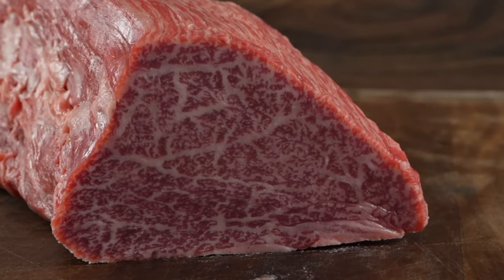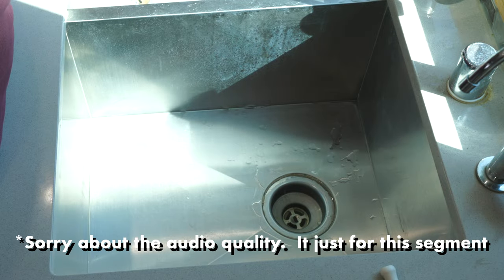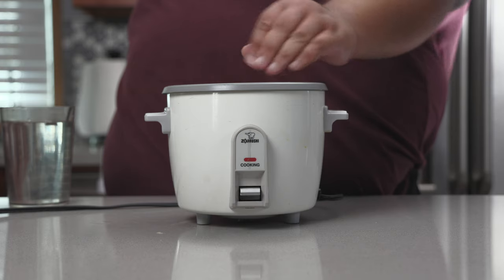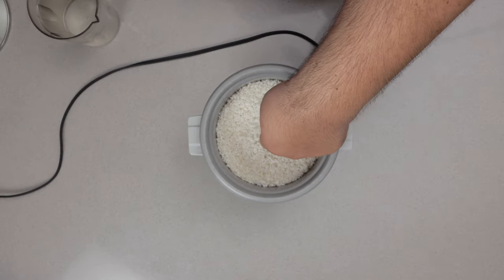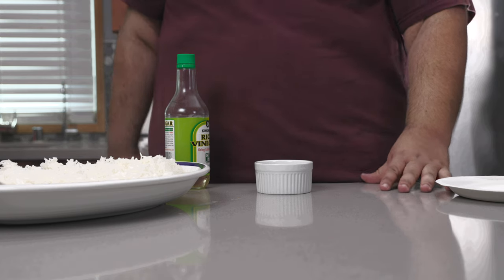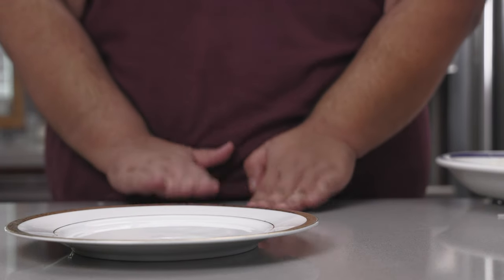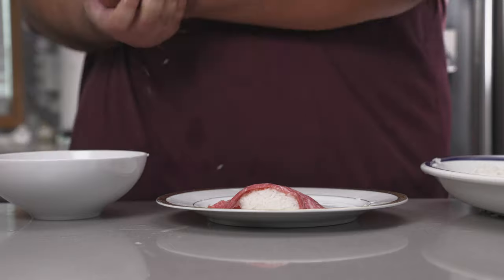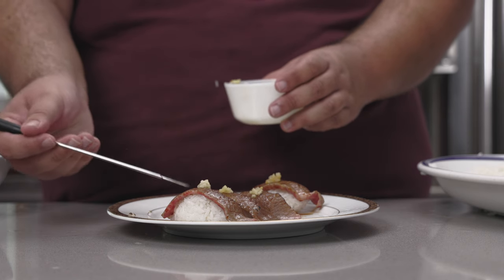How to Make Wagyu Sushi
Wagyu by itself is awesome.  But when you treat it like sushi, it becomes even more awesome.  While super marbled meat is meat is perferred, you don't need A5 in order to enjoy this decadent slice of fatty cow muscle.